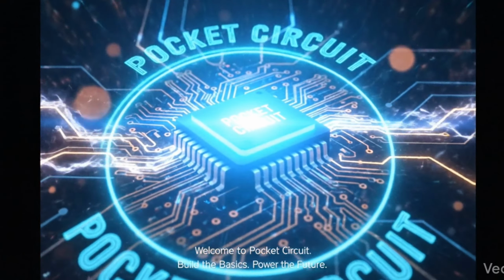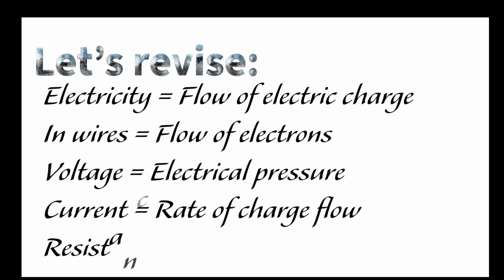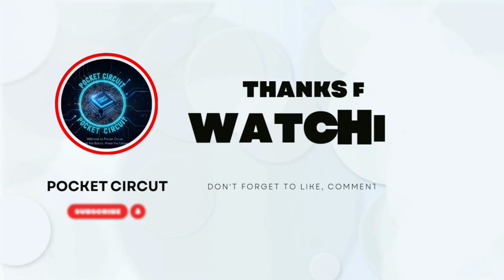What is electricity ?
Electricity powers your phone…
your fan…
your entire home.

But what is electricity really?

In this video, we break it down in the simplest way possible — starting from zero.
No complicated formulas. No confusing textbook language.

Just clear, visual understanding.
You’ll learn: • What electricity actually is
• What electrons are
• How electric charge moves
• Why voltage is important
If you’re a beginner in electronics, this series is for you.

Welcome to Pocket Circuit ⚡
Build the Basics. Power the Future.